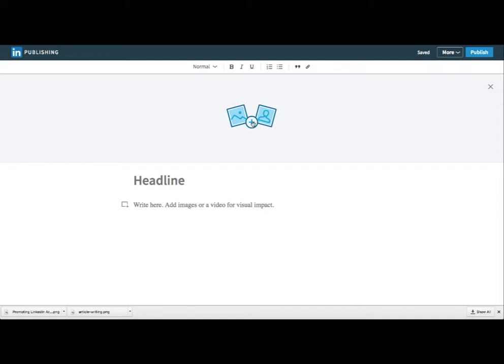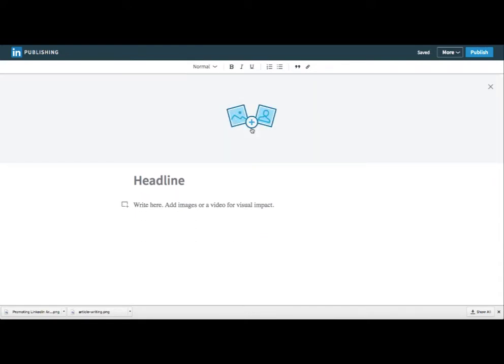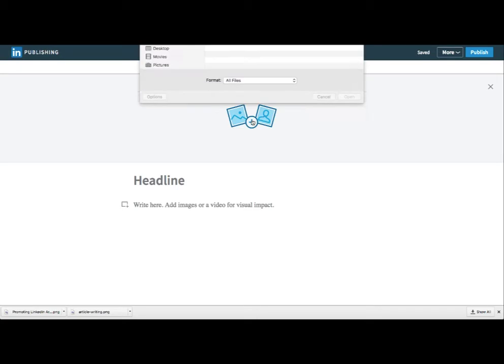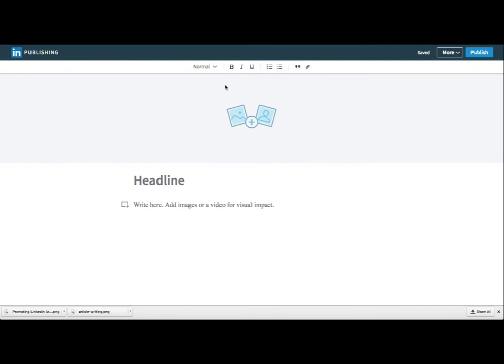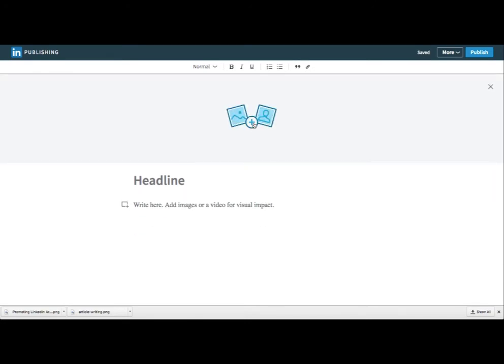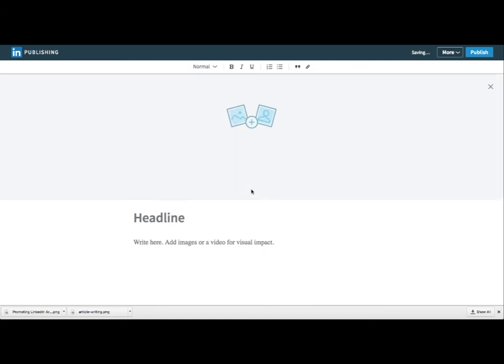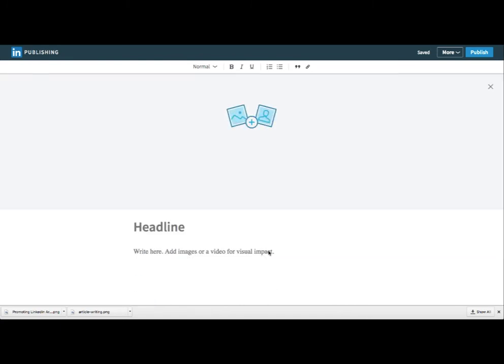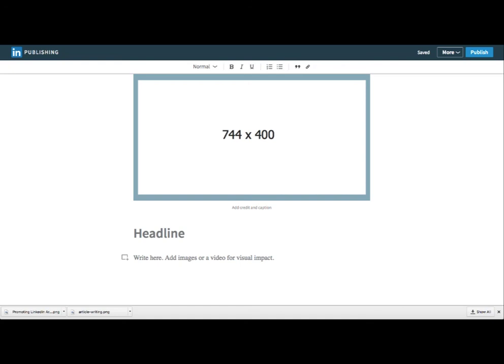Optimal size for LinkedIn article image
What is the optimal size for the header image on a LinkedIn article? I've seen many suggestions after searching Google and I even see a few conflicting recommendations from LinkedIn Help.

In this video I test different image sizes to see which size works best.